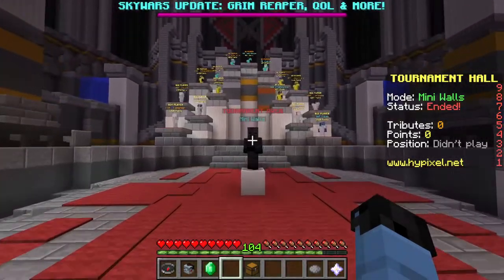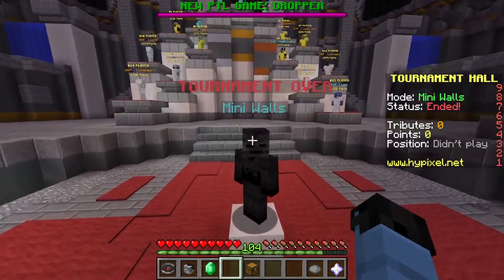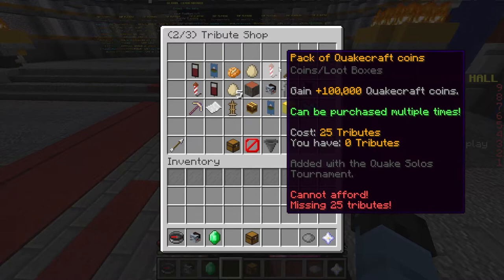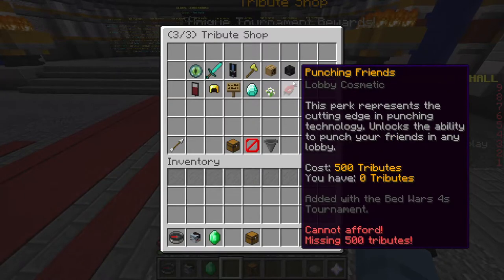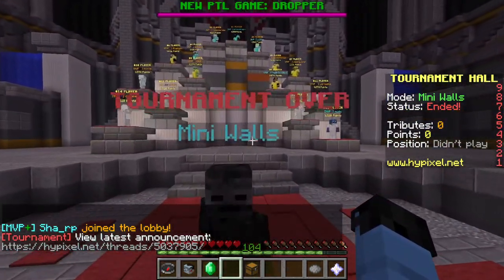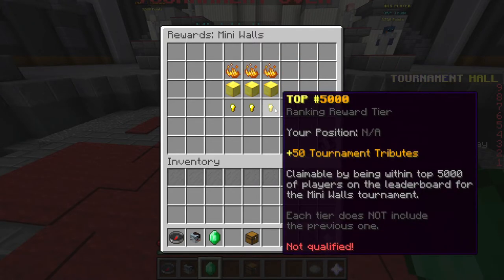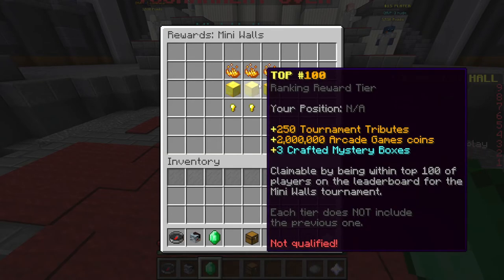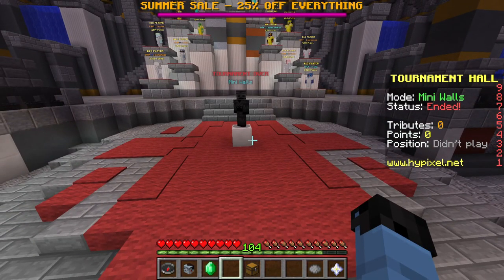How To Get Special Hypixel Cosmetics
In this video, I show you how to get special Hypixel cosmetics! This is a guide that will show you how to get all the hidden cosmetic items for the best games in Hypixel. The tournament hall is home to challenges that allow you to get these cosmetics that not much people have.

If you're a fan of Hypixel and want to get some unique rewards the tournament hall is the best way! This video will teach you everything you need to know about getting special Hypixel cosmetics in the tournament hall.